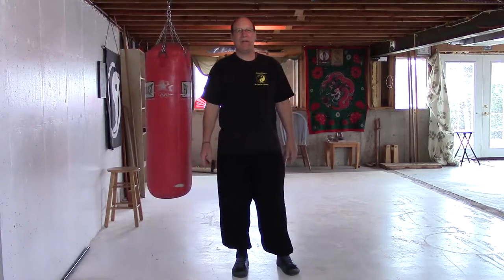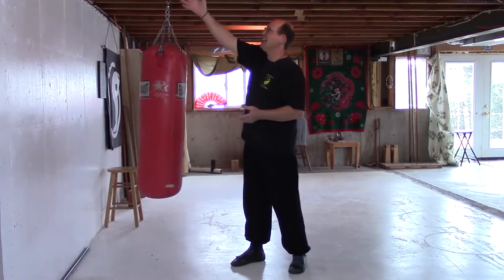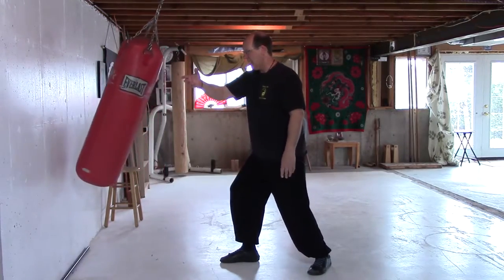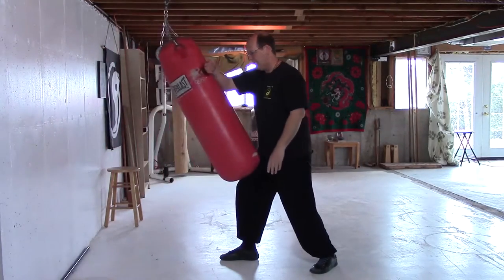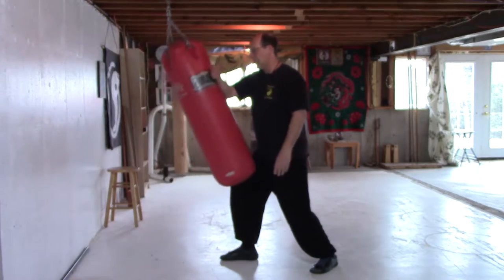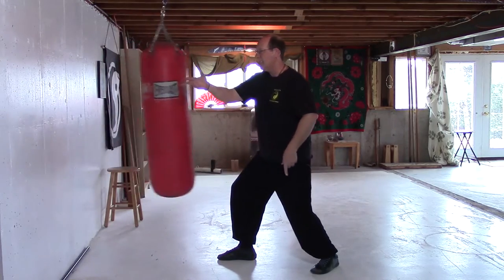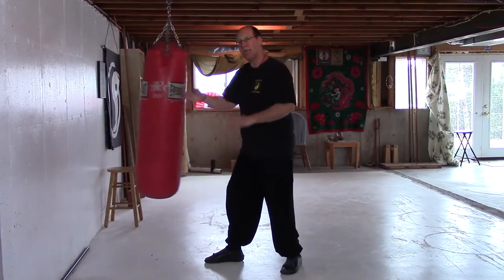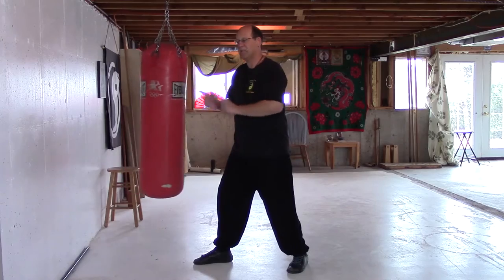Peng Jing Practice with a Heavybag for Tai Chi Chuan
Sifu Bill Smith offers some practical exercises to develop your peng jing.